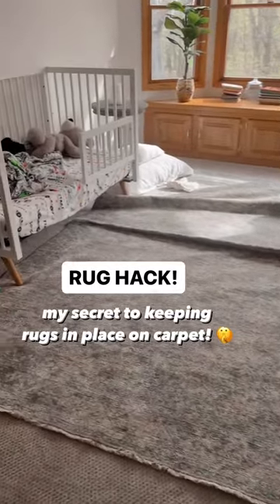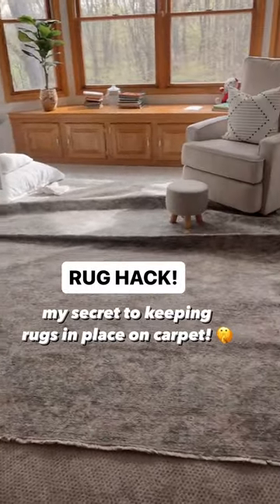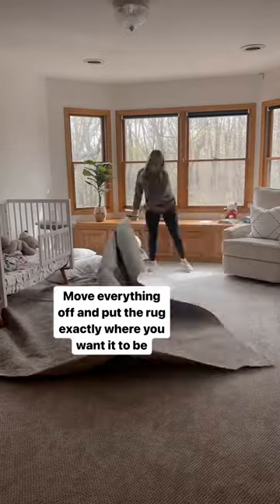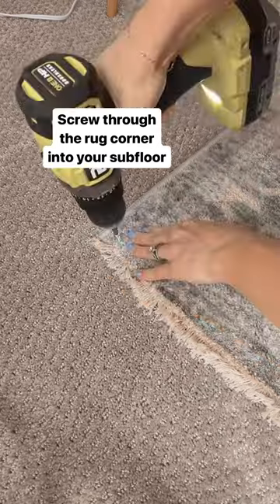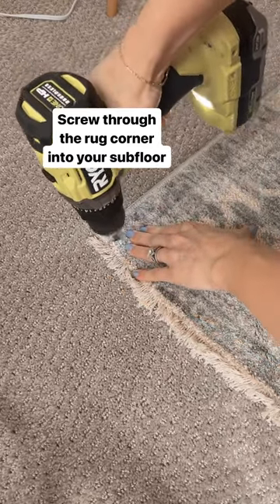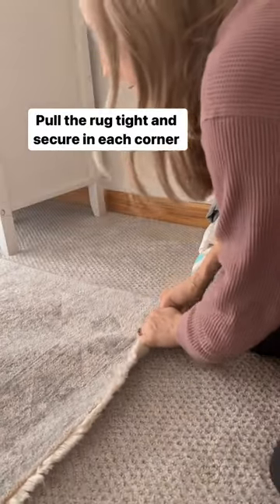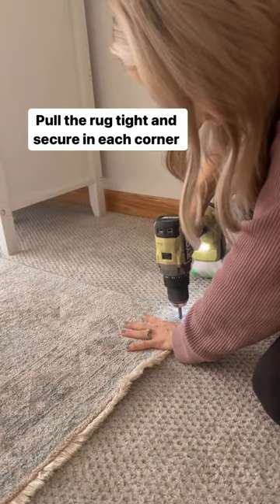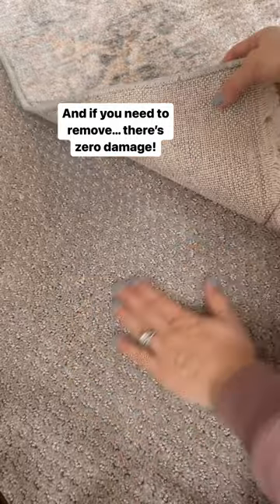How to Keep your Rug from Sliding on Carpet: DIY Hacks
RUG HACK❗️If you have a rug on carpet that keeps bunching up or sliding around… simply screw each corner into the subfloor and it’ll never move again! And if you decide to change the rug or move it in the future… no problem! Simply remove the screw and there is no sign it was ever there!

Would you try this or do you think I’m nuts? 😂 tag someone who you think might not know about this hack!